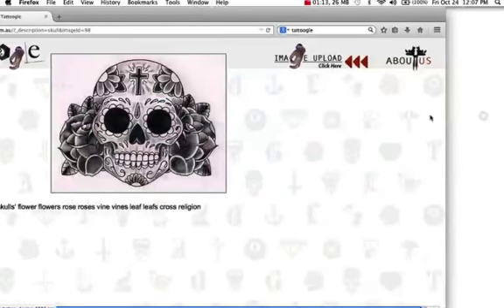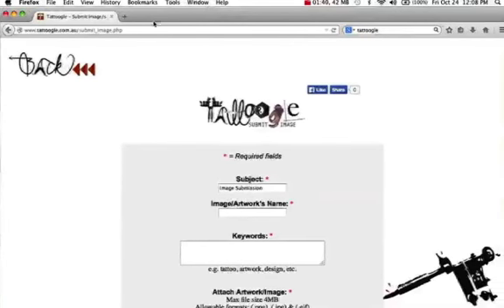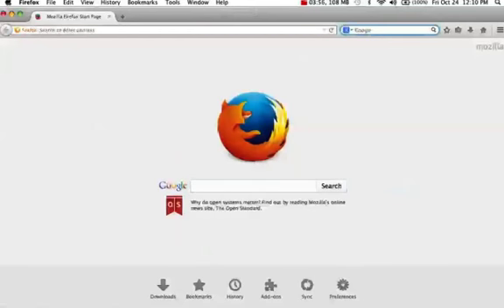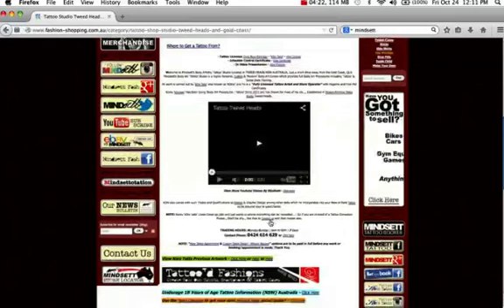Tattoo Calculator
NOW...,

Welcome to Mindsett 's Tattoo Calculator Youtube Video Tutorial. In this video you will be able to learn how to get your next or first tattoo price estimate by using the 'Tattoo Calculator' provided.

About the Tattoo Calculator:

The 'Tattoo Calculator' was Created by kOrzikan in October 2014 as 'kOrey' Corey Ryan Partridge was tired of working each sizing out on the paper.., adding together the maths..., bla bla bla..., etc. He then created a simple 6 step procedure using some minor .html and .php coding skills to create future results and affordability for the client and also. , saving time and stress..., 'mainly'. ! :/ lol.

This 'Tattoo Price / Quote / Estimate Calculator' will give you near to exact pricing for your next tattoo (only) at the official Mindsett Studio.
Unless your local tattoo studio wish to use this method. ,

Note: Do Not Use this 'Tattoo Calculator' as a tool to try reduce your local tattooist's quotes or prices.
Mindsett's Tattoo Calculator is made / created only for The Mindsett Studio. If your tattooist / local studio wish to use this method that is upto you the client and your tattooist.
Mindsett take no responsibility for your stingy ways if try these tricks stated above.

'You pay for what you get..., Be cheap to your tattooist..., you will get cheap efforts'. ! simple.

Note x 2: The Tattoo Calculator has been created FREE to use for all Tattoo Studio 's and people alike if they wish to.
The concept of the calculator is to charge per centimeter squared appose other methods e.g. hourly rates, etc.
This allows a 'pay for what you get' deal eliminating 'rush, stress, rush, stress..., more rush and more stress...!
"Plus Plus Plus..., No focusing on clocks..., just the artwork itself...!"
Using the Tattoo Calculator pricing will always be consistent to all customers and you also the tattooist will not ever undercut yourself cause there's no stress in pricing..., just measure and then..., tattoo. simple!

If you like this Calculator made by kOrz try the 'Melbourne Cup' Horse Race 'Trifecta Calculator':

Kind Regards,
kOr